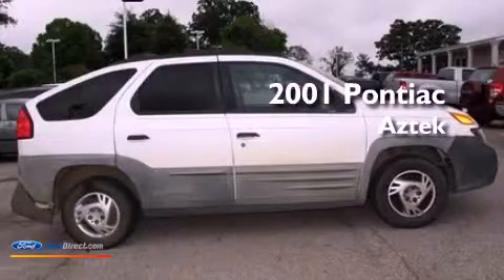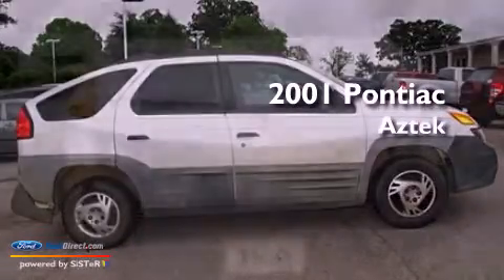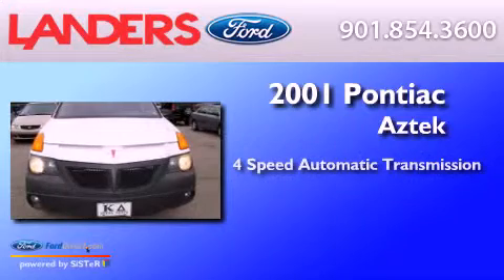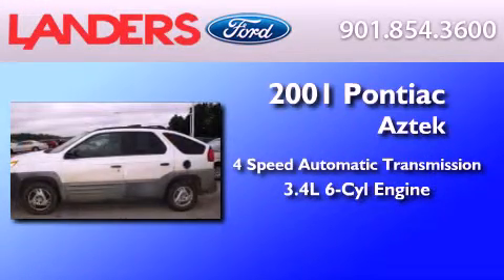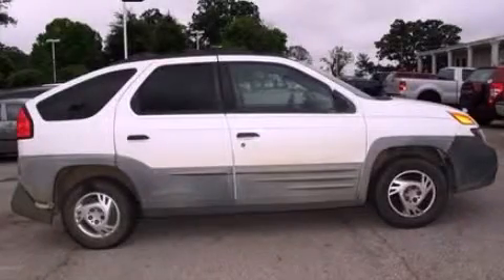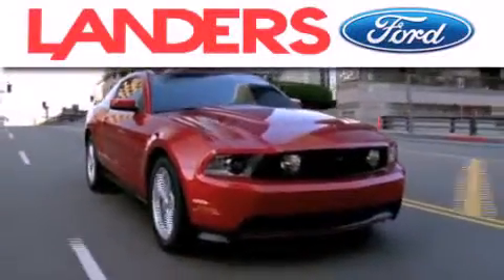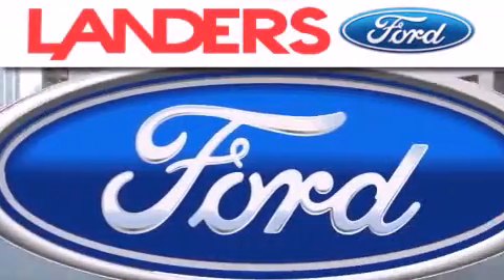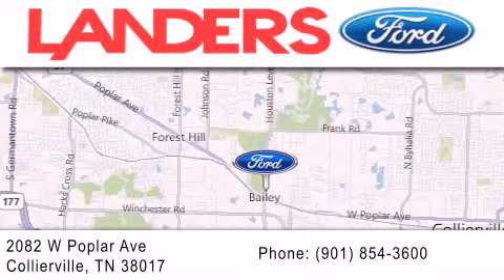Preowned 2001 PONTIAC AZTEK Collierville TN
Year : 2001
 Make : PONTIAC
 Model : AZTEK
 Engine : 3.4L V6 12V MPFI OHV
 Trans . : 4-SPEED AUTOMATIC
 Exterior : WHITE
 Miles : 153,266

 Stock : 12T0667B